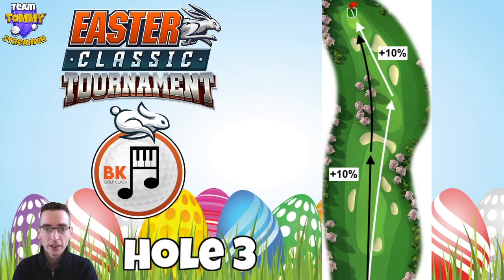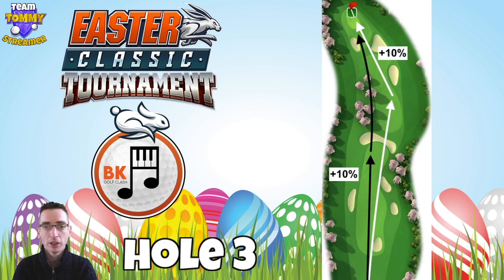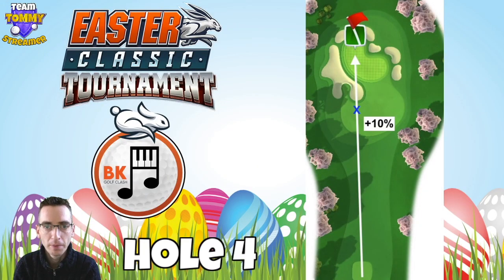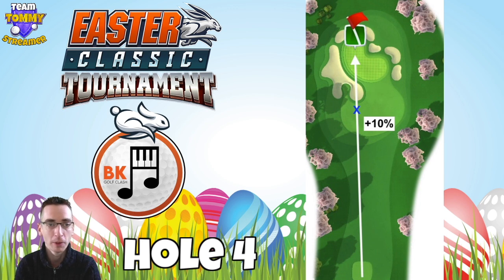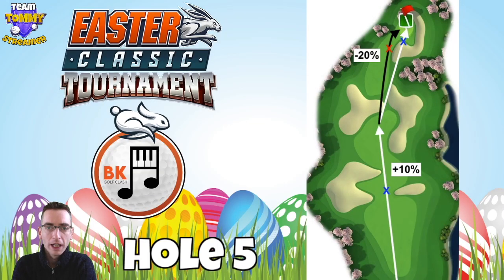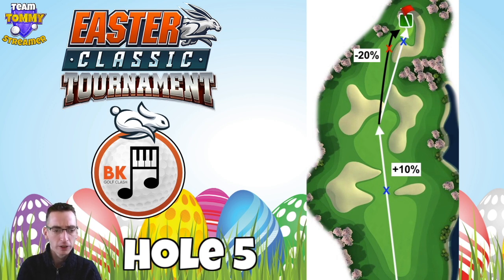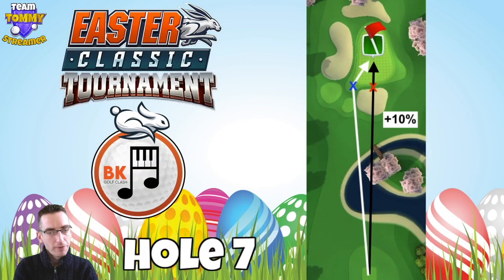Easter Classic Tournament Walkthrough, all Holes 1-9 | Sakura Hills | Golf Clash Tips & Guide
Walk-through of all 9 holes in the upcoming Easter Classic Tournament in Golf Clash.  I look at lots of different routes for all of the holes, including suggestions on elevations for all divisions.  We are playing a full 9 of the Sakura Hills course.

Time-stamps as follows:

0:00 Intro
0:57 Hole 1 - Par 4
1:56 Hole 2 - Par 3
2:43 Hole 3 - Par 5
3:59 Hole 4 - Par 3
4:48 Hole 5 - Par 4
6:17 Hole 6 - Par 5
7:39 Hole 7 - Par 3
8:49 Hole 8 - Par 4
10:09 Hole 9 - Par 5

If you aren't already a member of the channel, please consider joining in order to gain access to members-only series, live tournament streams and lots of other perks.

For more details, please check the Membership video link below, or on the channel homepage:

You can become a member in seconds, using PayPal - join using the following link: